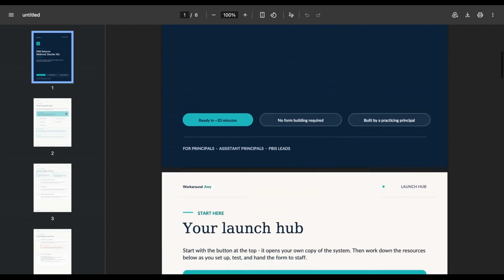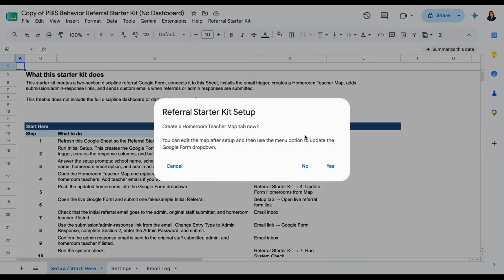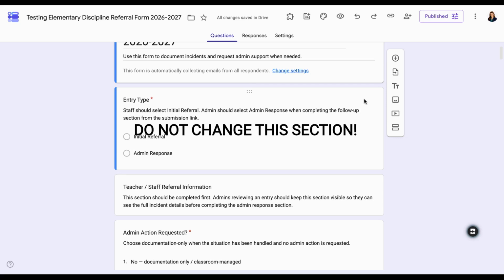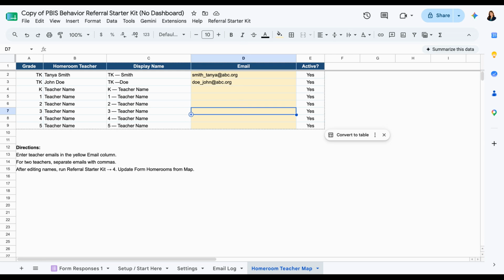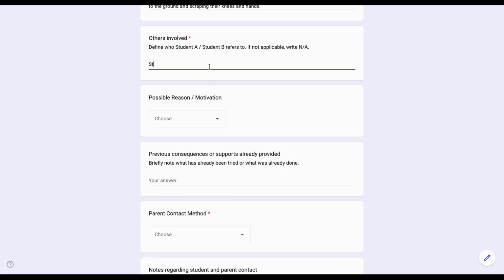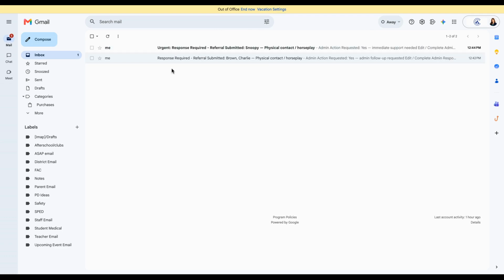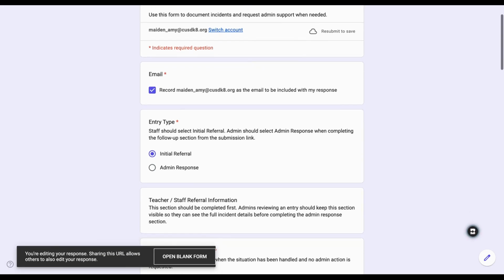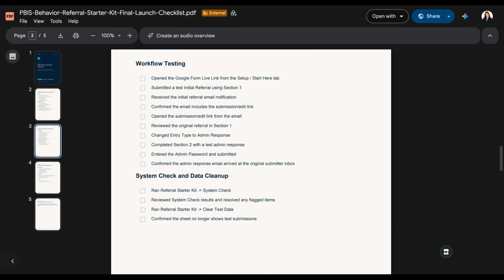PBIS Behavior Startup Kit Tutorial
Referral follow-up can get messy fast — especially when details live in emails, hallway conversations, sticky notes, and memory.

In this tutorial, I’m walking through the PBIS Referral Starter Kit: a simple Google Form + connected Sheet workflow designed to help schools collect referral information, keep admin response connected, and make follow-through easier to track.

It’s not about adding more work.
It’s about making the process clearer.

Come build with me. Follow me for more.